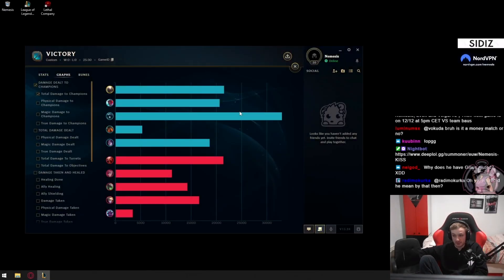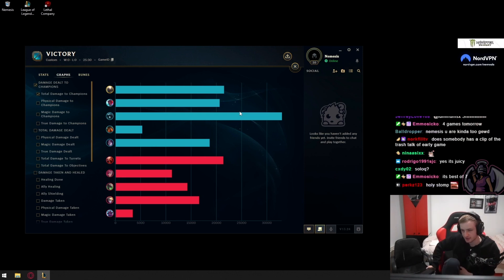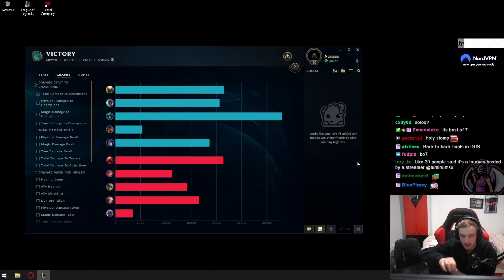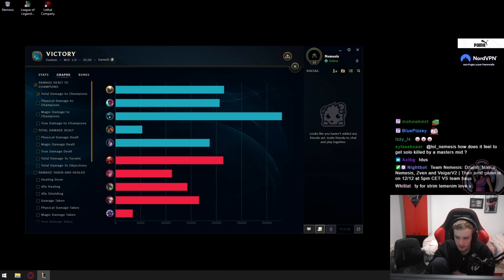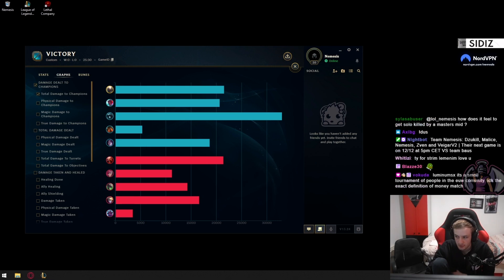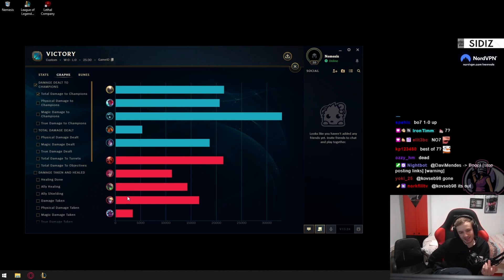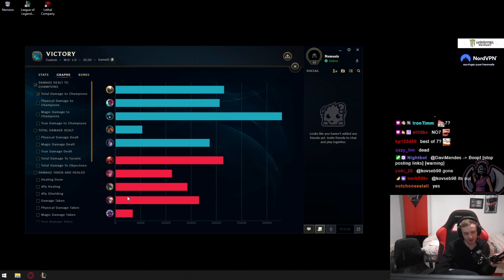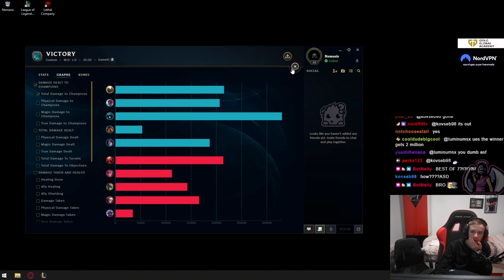Nemesis About DUS FINALS Situation 👀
Nemesis About DUS FINALS Being Bo7 Situation 👀